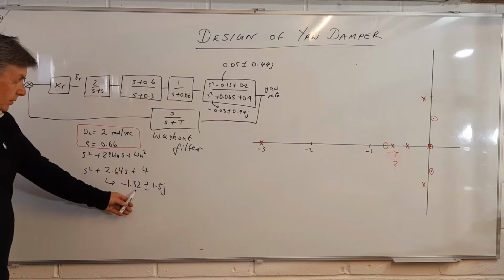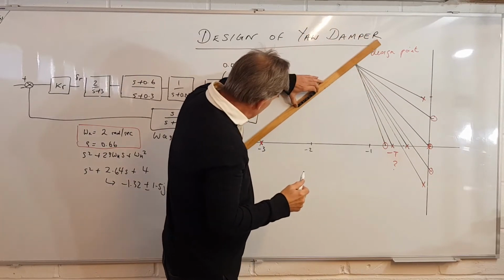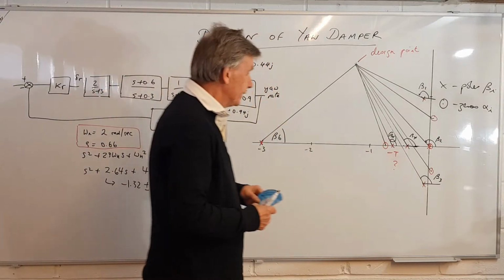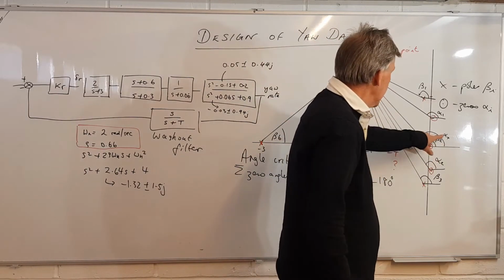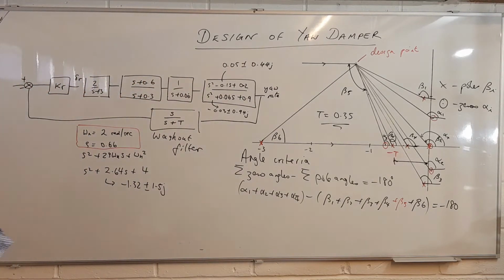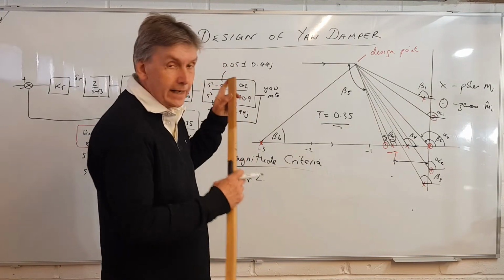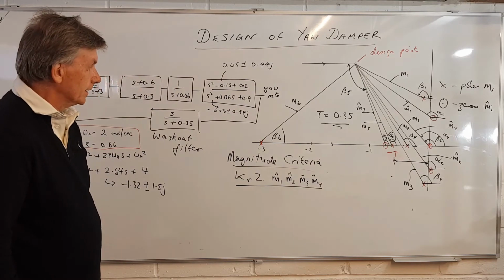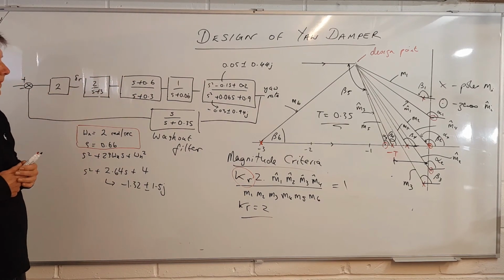Yaw damper Part 2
root loci design of Yaw damper Part 2